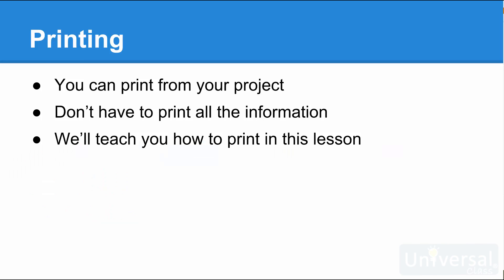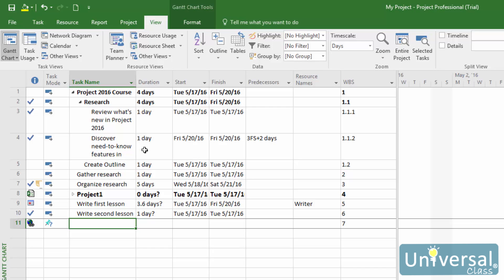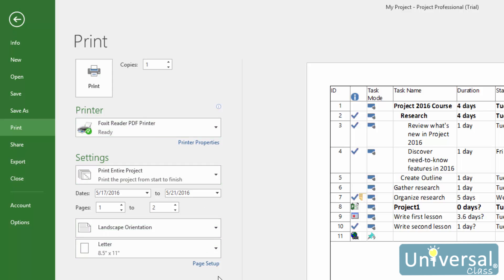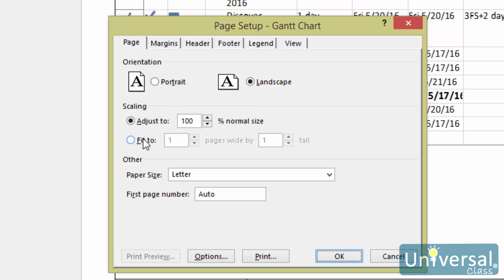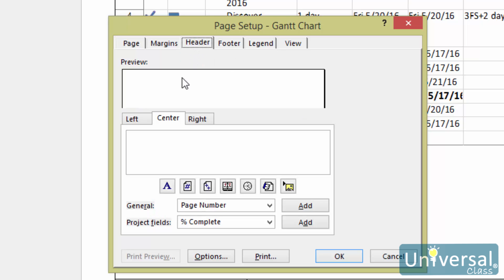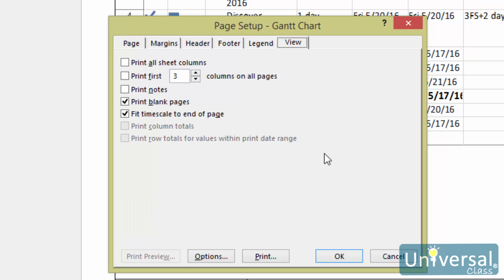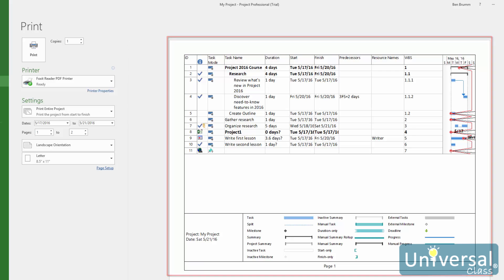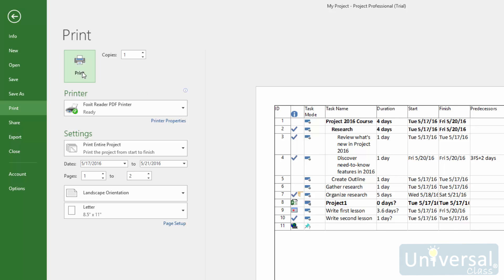Lesson 18: Printing Project Information - Microsoft Project 2016 Course | Universal Class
Learn how to print out project information in Microsoft Project 2016.